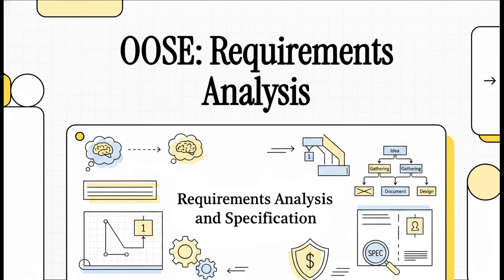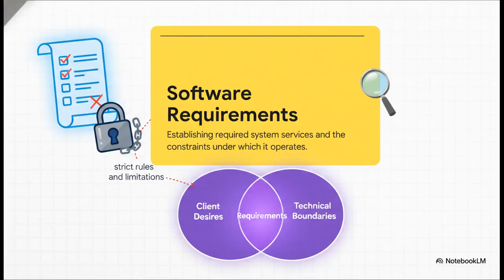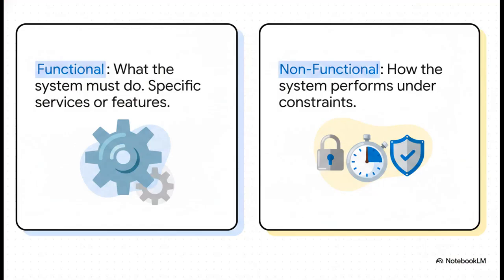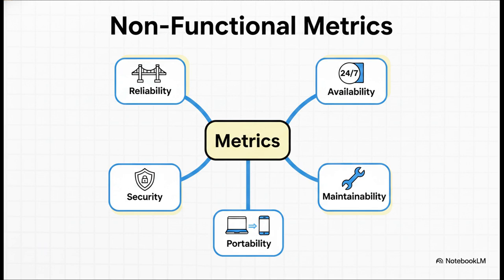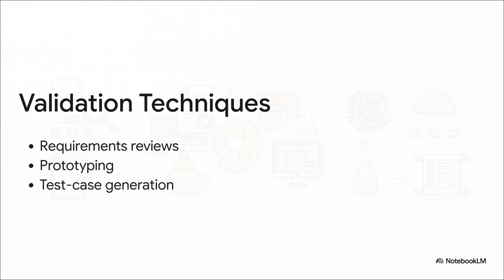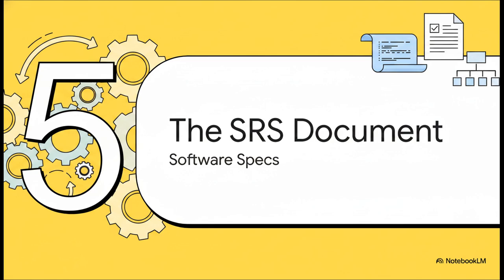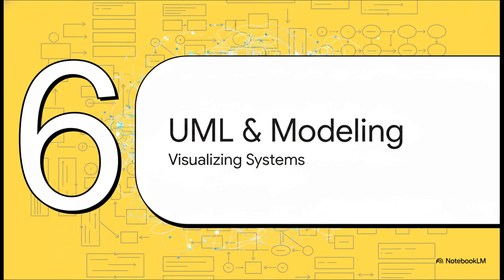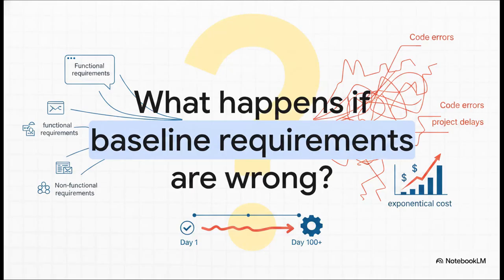Requirements Analysis CCS356 | Unit-2 | Object oriented Software Engineering | Ai-Generated